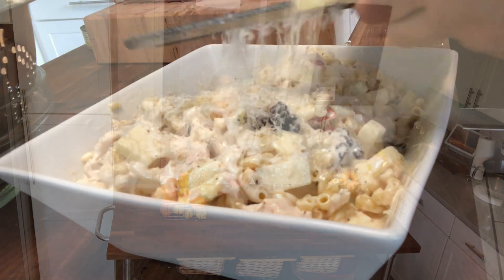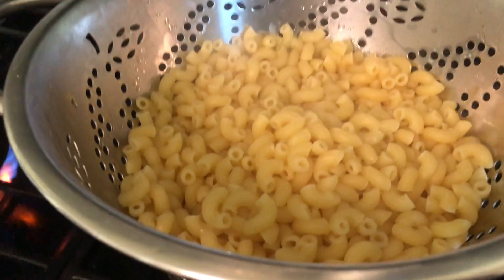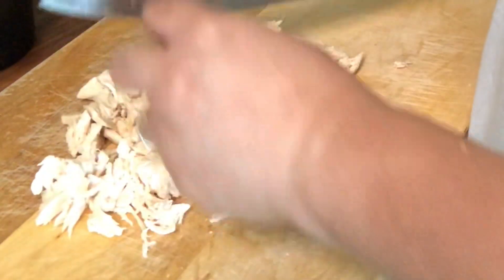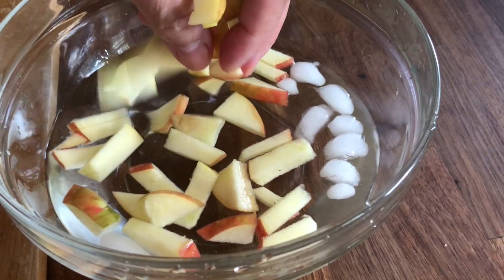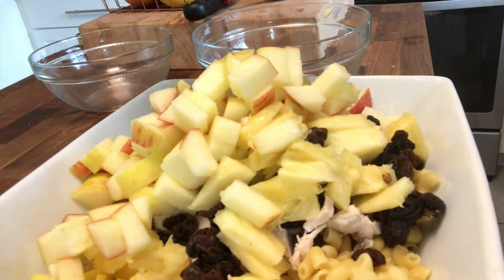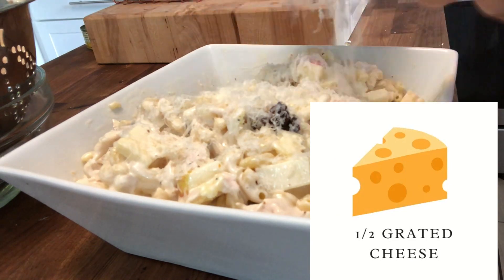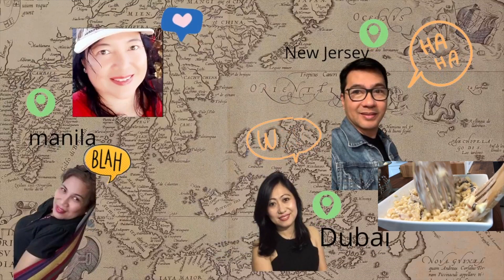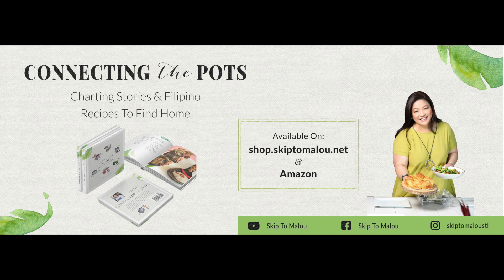FILIPINO STYLE CHICKEN MACARONI SALAD RECIPE | SWEET, CREAMY AND DELICiOUS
FILIPINO STYLE CHICKEN MACARONI SALAD RECIPE | SWEET, CREAMY AND DELICiOUS is a video tutorial by cookbook author Malou Perez-Nievera wherein she shows easy to follow step by step on how to make Chicken Macaroni Salad Filipino Style that is sweet , creamy and delicious.

However, if you want a  signed copy  get it  at shop.skiptomalou.net

CHICKEN MACARONI SALAD RECIPE

Ingredients
2 cups macaroni shells, cooked
1 chicken breast, cooked
1 can pineapple chunks ( IMPORTANT: if you use freshly cut pineapple, you should first cook it before mixing into the salad. There is an enzyme in the raw pineapple that degrades the protein in milk that makes it bitter).
1 large apple, cut
1 cup raisin
1/2 cup bacon bits (cooked)
1/2 cup grated cheese
salt and  lemon pepper to taste

Dressing:
3/4 cup condensed milk
1.can table cream
1 cup mayo